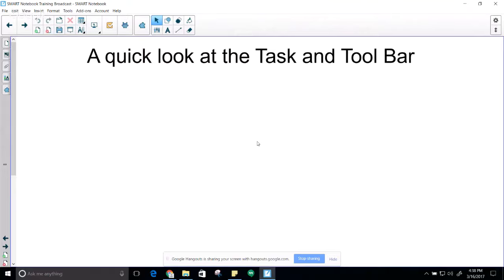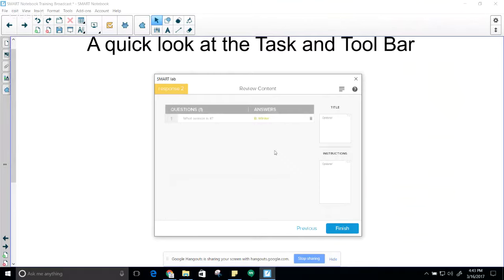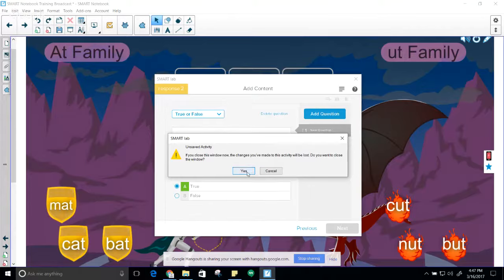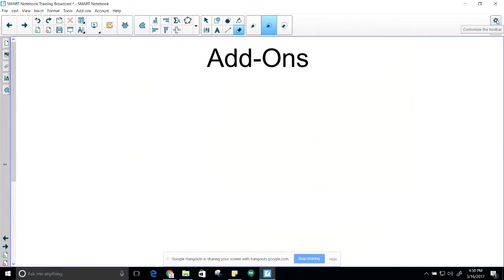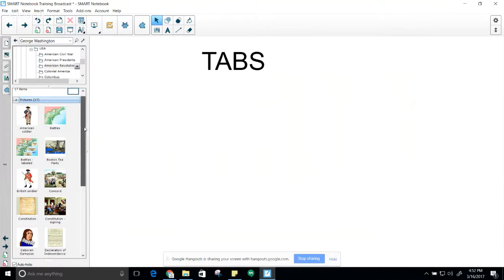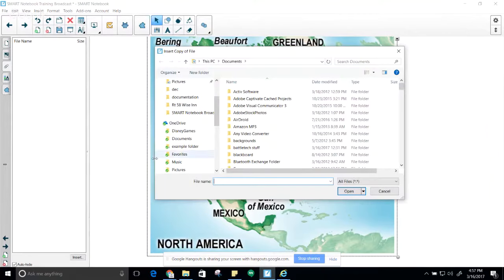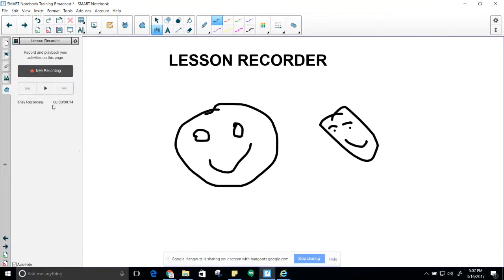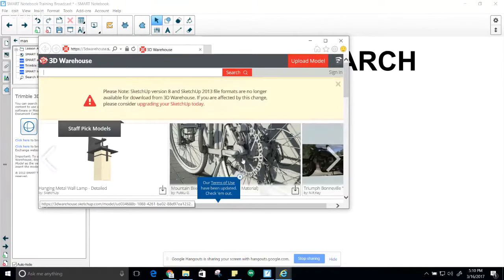Cool features and tips with SMART Notebook 16.2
SMART Notebook 16.2 is a powerful tool for the classroom.  In this broadcast, we will be taking a look at the cool features in Notebook!